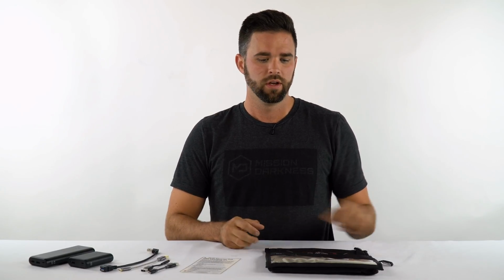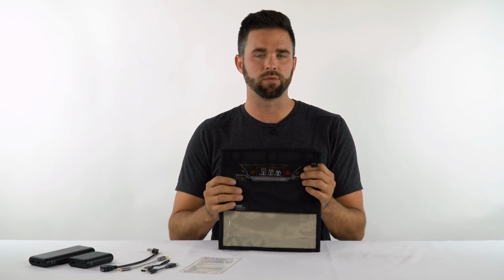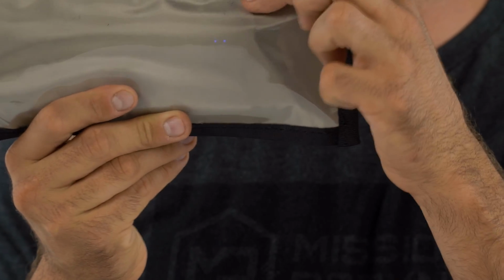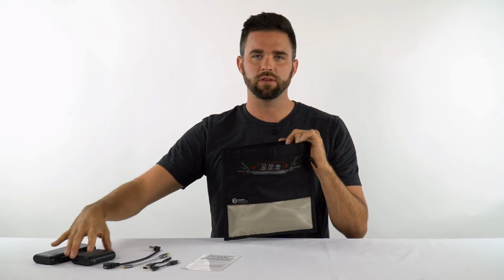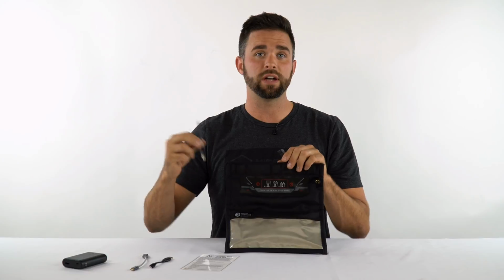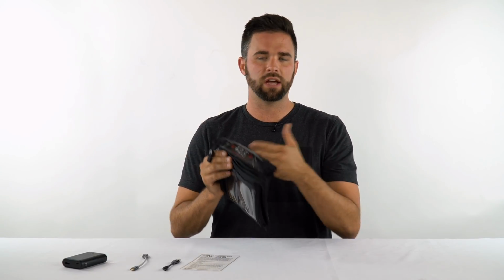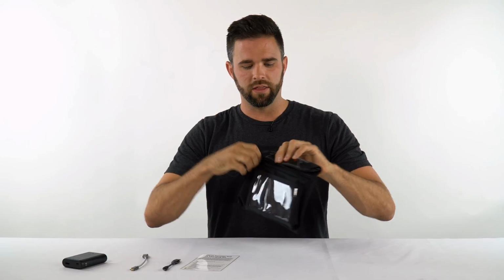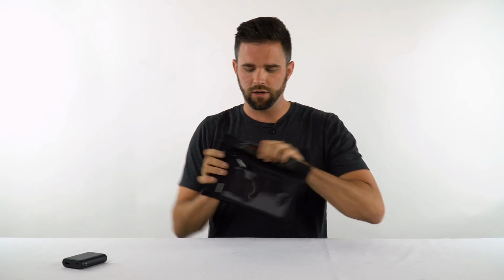Mission Darkness NeoLok Faraday Bag for Phones with Charging Kit Demo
The Mission Darkness™ NeoLok Faraday Bag for Phones with Charging Kit is designed to charge a device while it remains shielded from RF signals. The unique kit includes a NeoLok faraday bag large enough to fit a cell phone, one USB power bank (10,000 mAh and 20,000 mAh battery options available), cable kit (Lightning, USB Micro, USB-C, USB extension), transparent shielded window to view indicator light of battery, and an outer zipper compartment to hold power bank and cables when not in use. When in use, the window shows the battery power level and confirms that the device is charging inside the bag. The charging kit allows users to keep a device powered for days after seizure, until the point that it can be inspected and analyzed in a lab. This important feature is designed to prevent lockout mode and reduce the amount of time needed to break a passcode, enabling the maximum amount of data extraction and unlocking with tools like GrayKey, Cellebrite, XRY, BlackBag, Oxygen, etc.